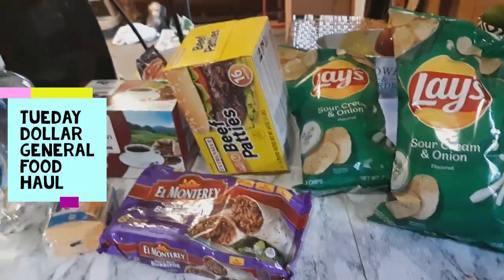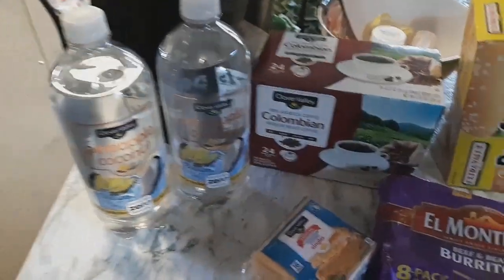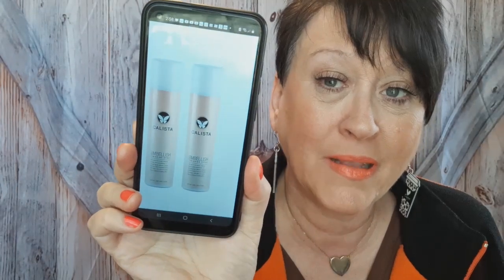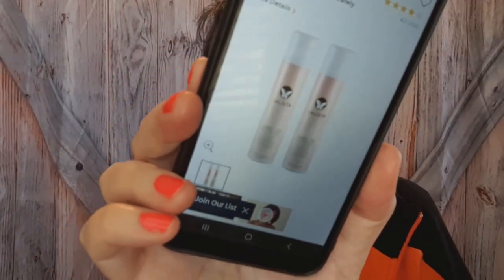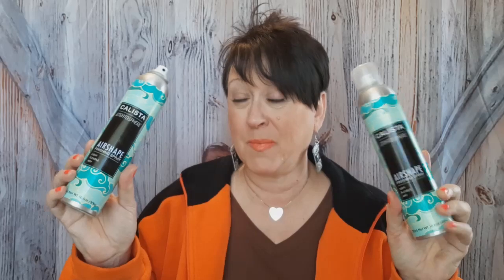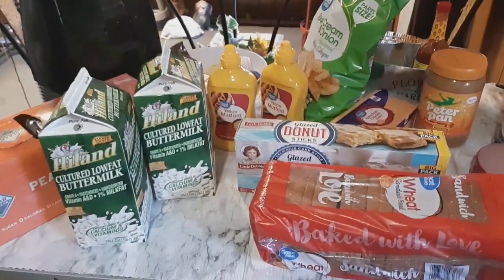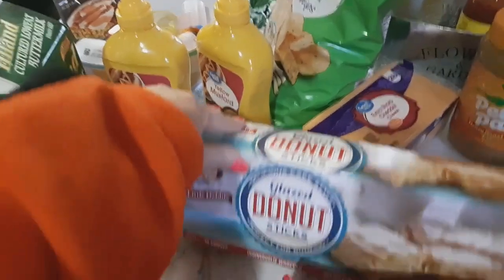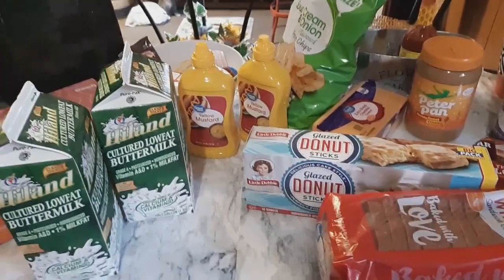Chit Chat | Calista Hair Product | Dollar General & Walmart Food Haul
Chit Chat | Calista Hair Products | dollar General & Walmart Food Haul

They do still have the CALISTA STRATOSPHERE:  can like I use here is the link to it:

BUXOM ORANGE LIP LINER/INTRIQUE:

BUXOM LIP GLOSS / BAHAMA MAMA:

econd.html%3Feh%3DY&rep=marshajohnson
POSHMARK CLOSET: